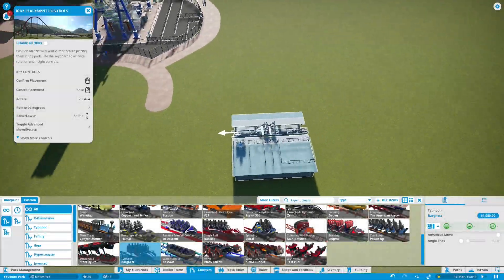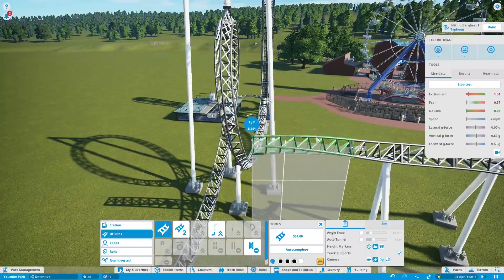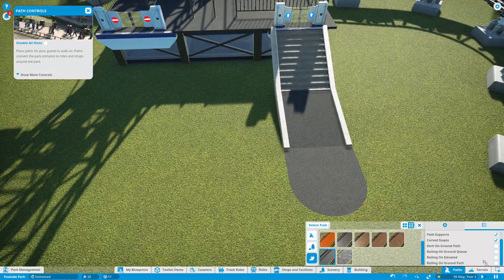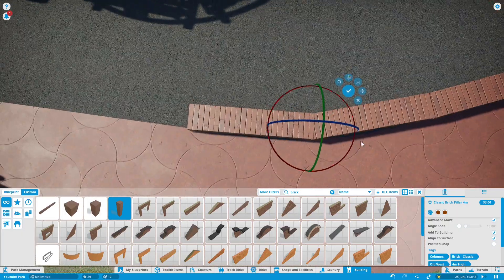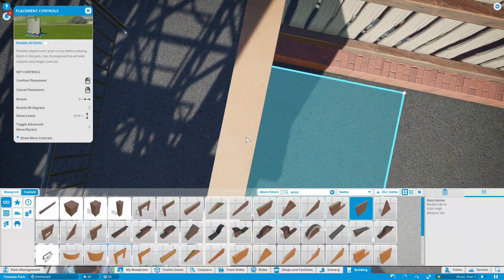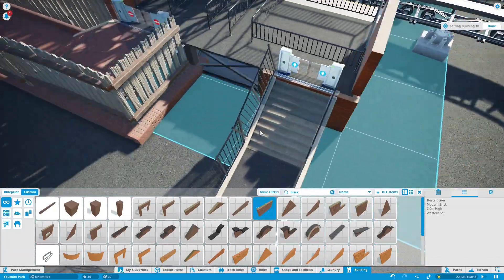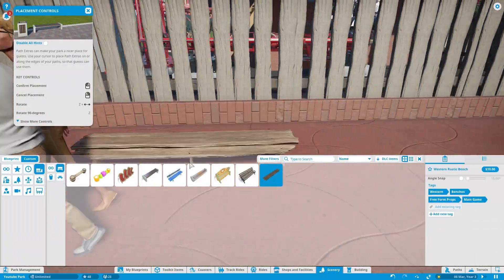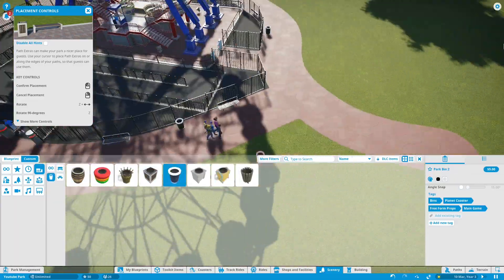The First Coaster | #2 My Planet Coaster Park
This is my first series on this channel, this is episode 2 of the series. In this video I build the first roller coaster of the series and there will be a POV at the end of the video, I hope you enjoy :)